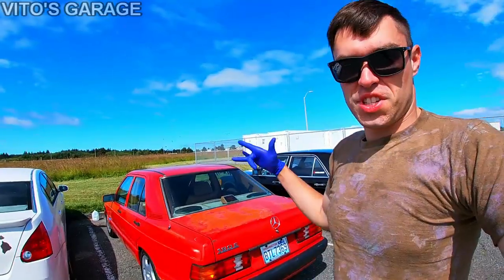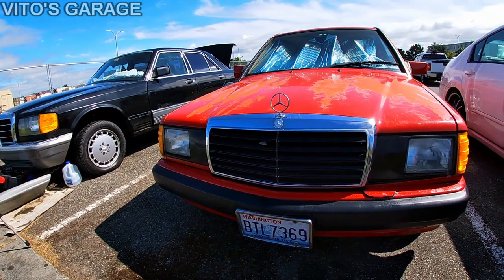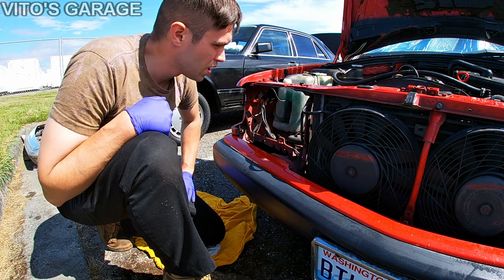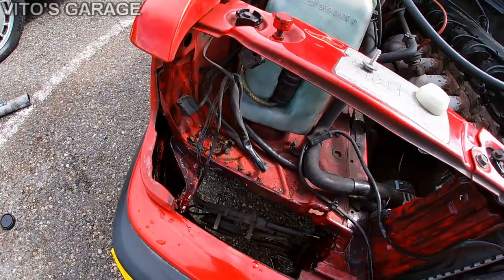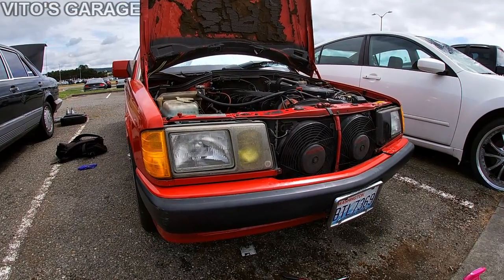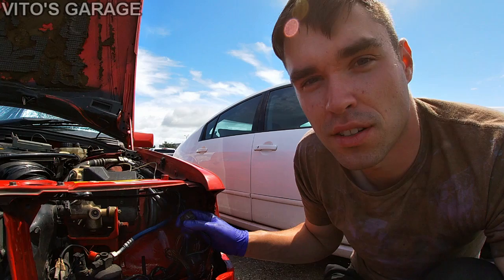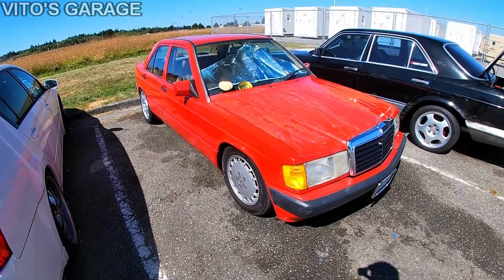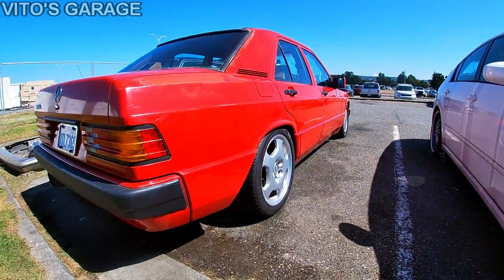American Spec Headlights for Mercedes 190E!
Hey Friends:)

In this video I am finally installing normal headlights on my Mercedes 190E!

I love socializing and meeting new people:
1) VITO'S GARAGE ON FACEBOOK: